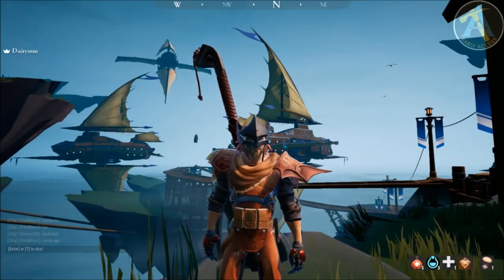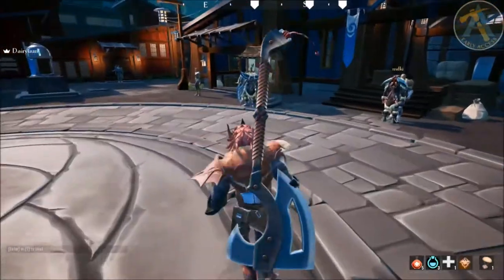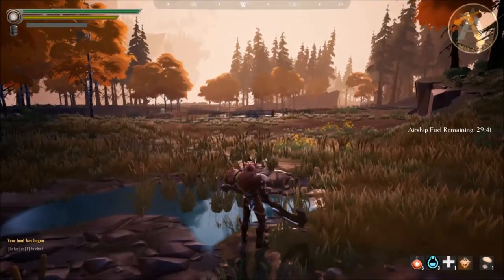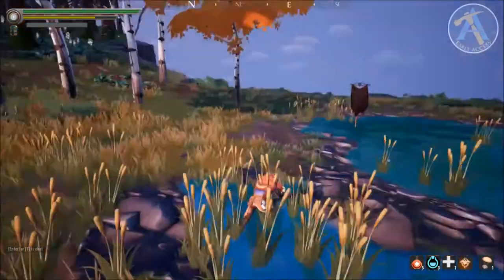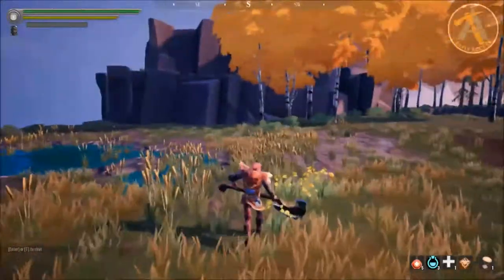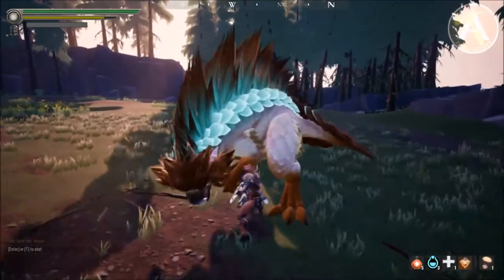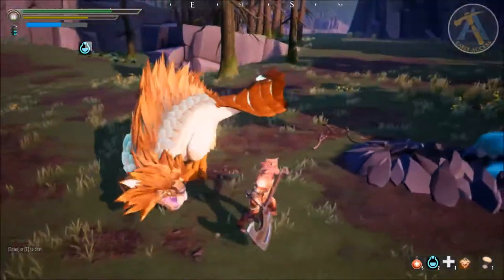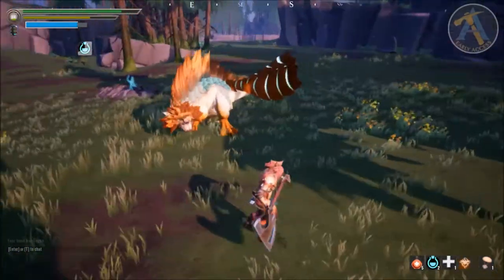The Fearless Slayers' Axe Guide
Today's guide is all about the simple to use, harder to master power of the Axe. The axe may be a slow weapon, but it has some decent range to it, and it hits incredibly hard. Especially if you use your Aetheric move properly.